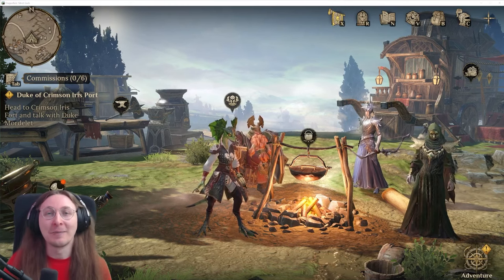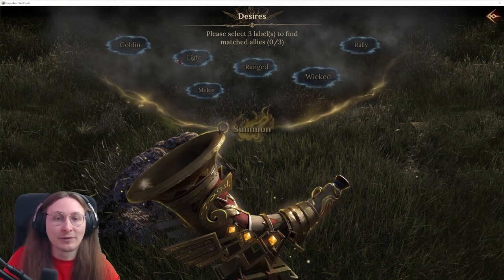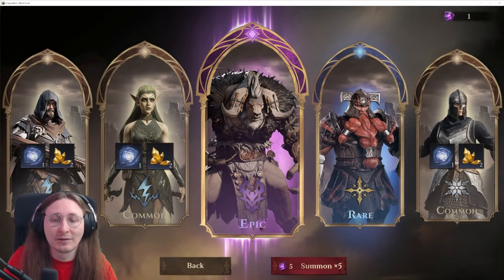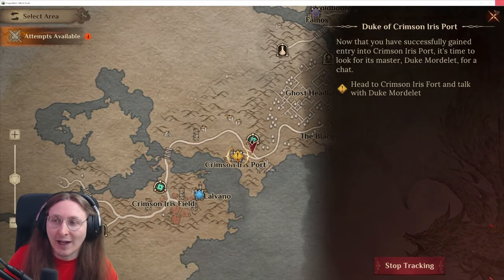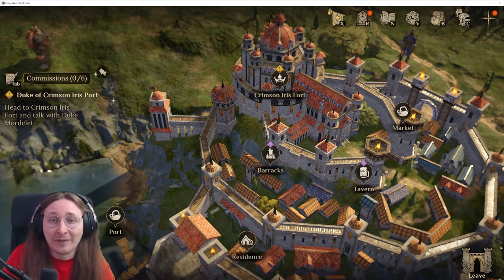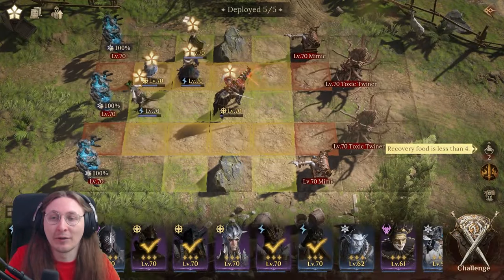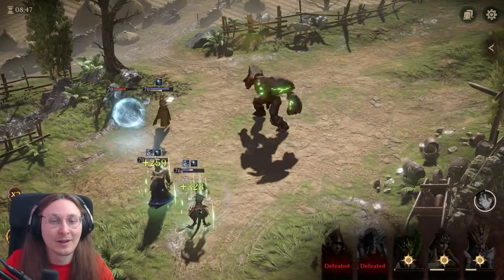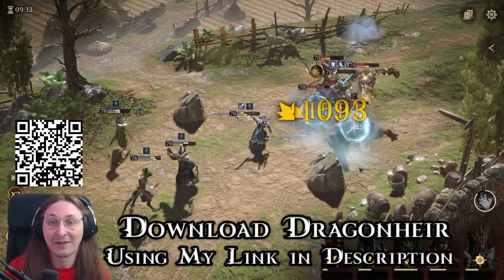Slaying Dragons And Sussing Out Secret Villains - Dragonheir: Silent Gods